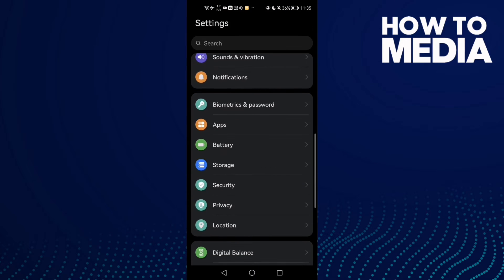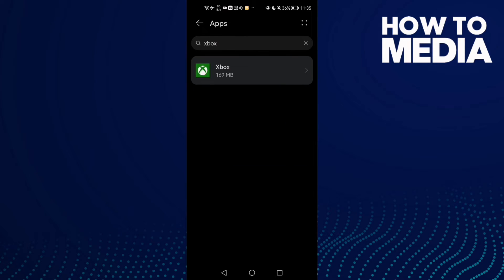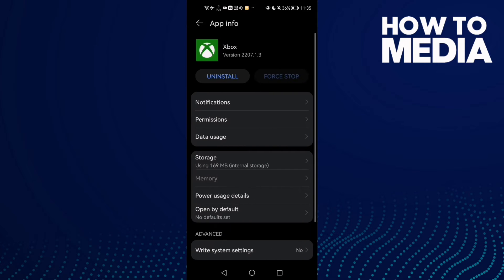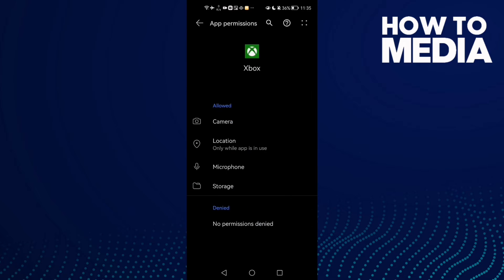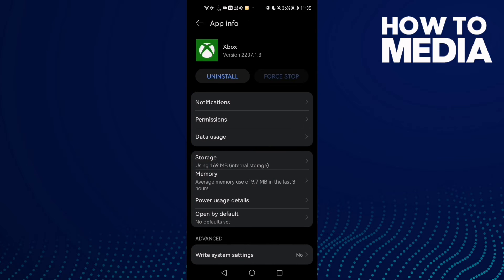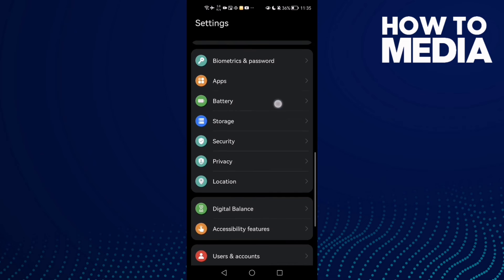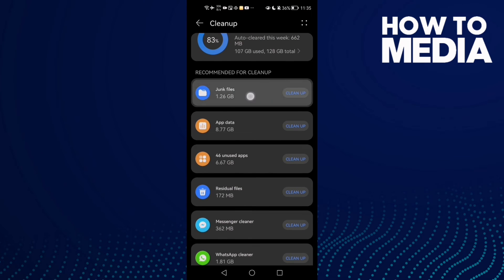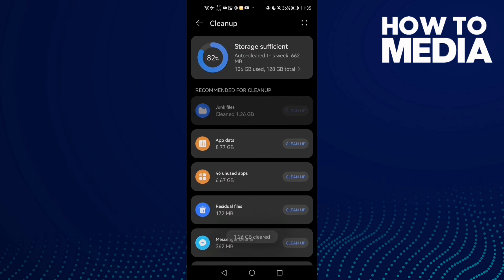How to Fix and Solve Xbox App Black Screen on Any Android Phone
in this video we discuss :